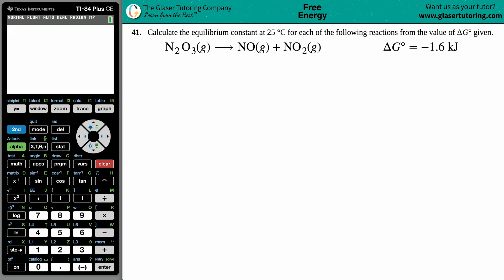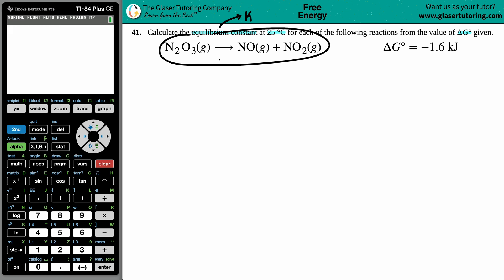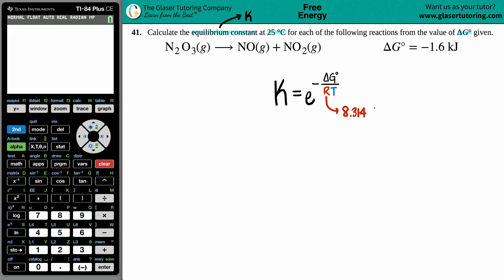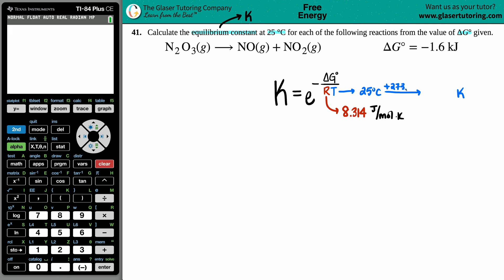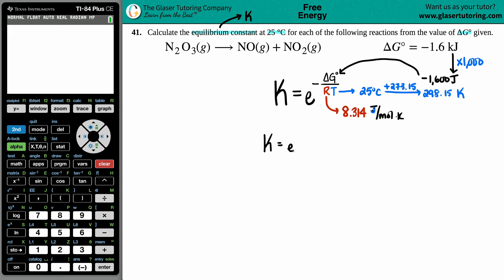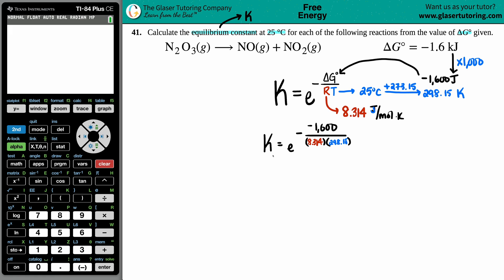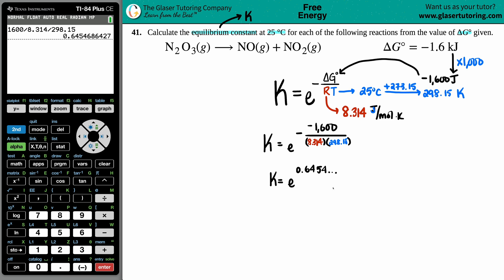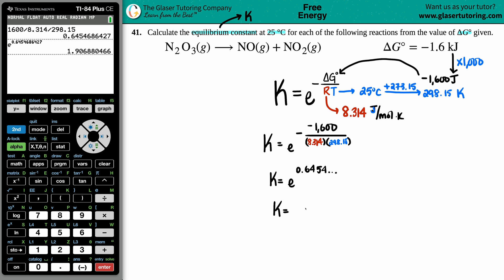16.41d | Calculate the equilibrium constant at 25 °C for N2O3(g) → NO(g) + NO2(g) ΔG° = −1.6 kJ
Calculate the equilibrium constant at 25 °C for each of the following reactions from the value of ΔG° given.
N2O3(g) → NO(g) + NO2(g) ΔG° = −1.6 kJ